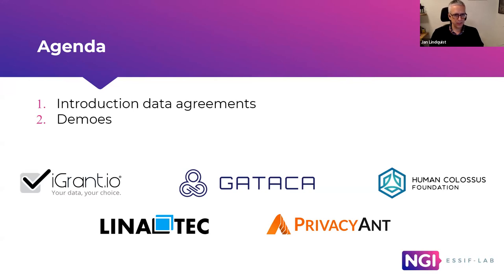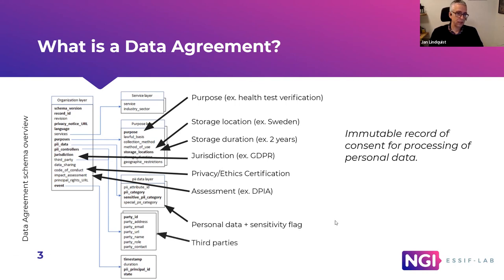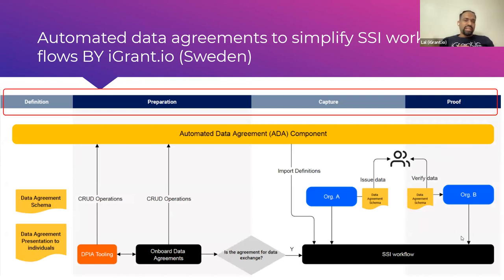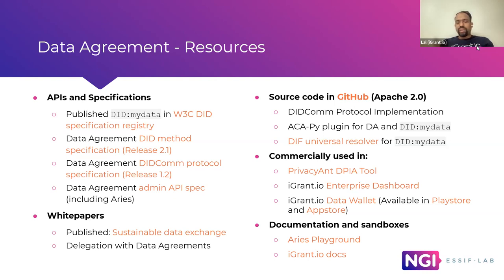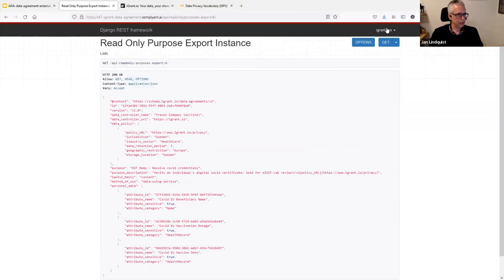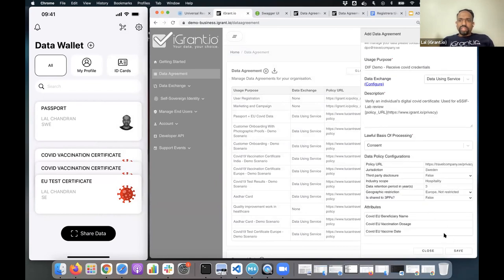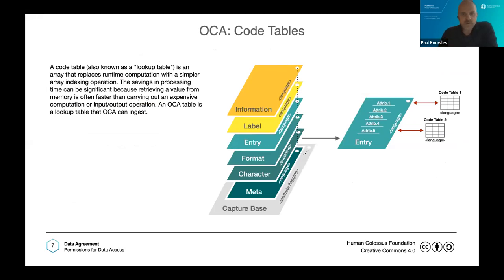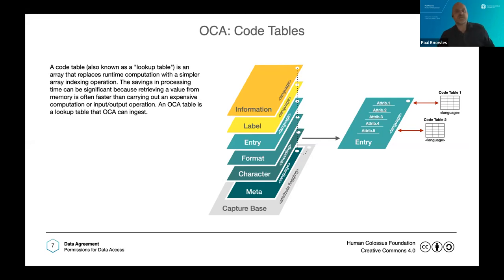iGrant.io/Gataca.io/HCF Consent Agreement Joint Demo - Special Meeting of the DIF C&C WG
Data Agreement demoes from NGI ESSIF-LAB sub-grantees iGrant.io, Gataca and the Human Colossus Foundation. These three demo'd implementations demonstrate how a consent notice (or "data agreement" as it was called in the ESSIF-LAB context) gets signed as a shared record between issuers/verifiers (data controllers) and holders (data subjects). The data agreement sets a clear purpose of usage, what personal data is collected, how long data can be retained and on what lawful basis it can be processed; both parties keep a record, allowing precise GDPR enforcement and transparency on all sides.  It also represents a prototype of a particular application of the Presentation Exchange credential-exchange protocol, an ongoing specification work item of the DIF C&C WG.

The data agreement was originally based on the Kantara Initiative's Consent Notice, which is now being standardized as a new ISO standard 27560. All DIF members are welcome to the demo to better understand what data agreements are and how it has was implemented using VC technology by the NGI essif-lab participants.  The meeting was hosted, recorded, and archived as a meeting of the Claims & Credentials WG: